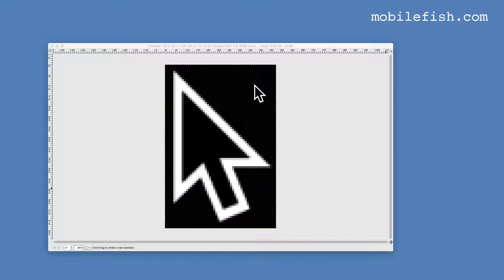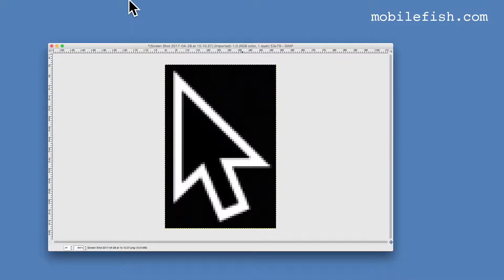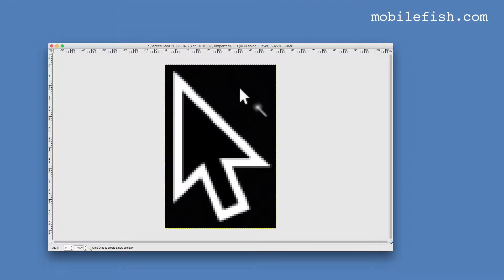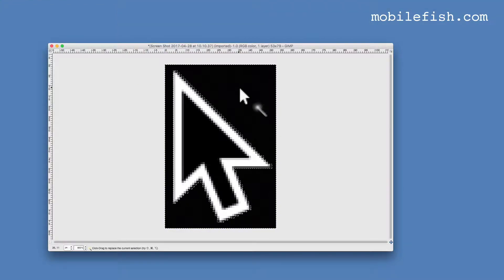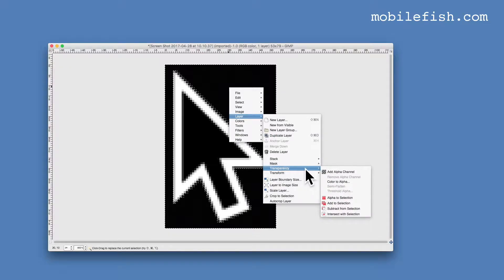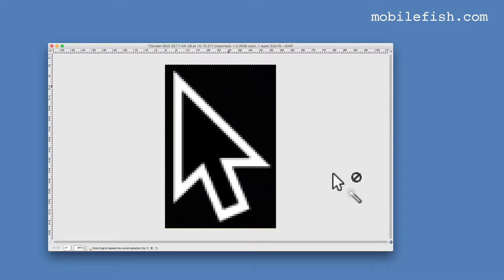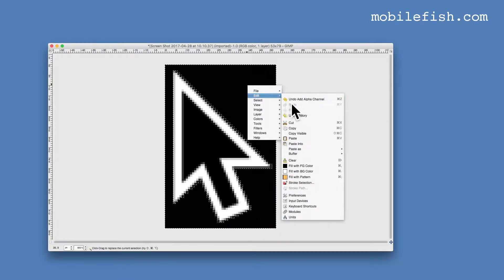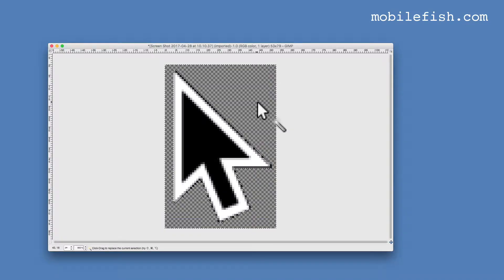How to replace a background with transparency using the Gimp image editor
How to replace a background with transparency on macOS Sierra using the Gimp image editor.

This video demonstrates how to replace a background with transparency on macOS Sierra using the Gimp image editor.